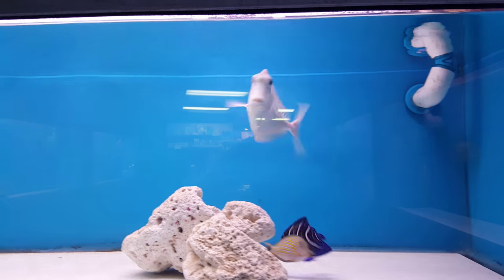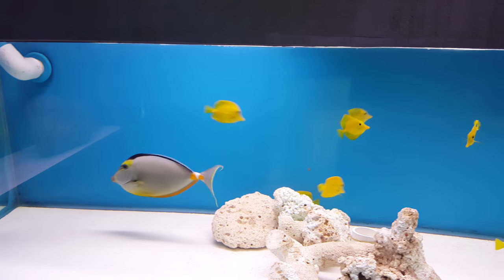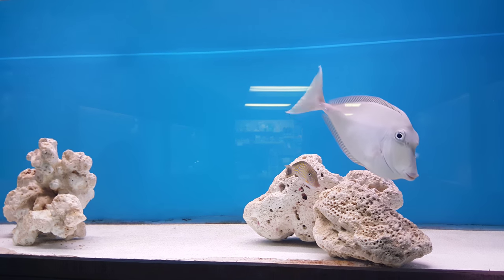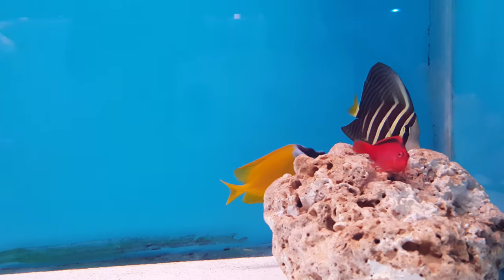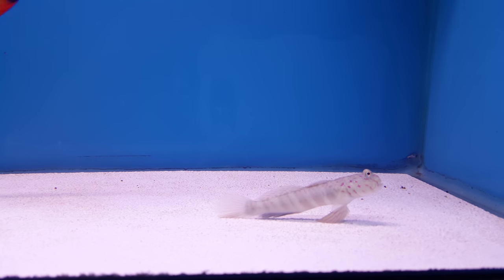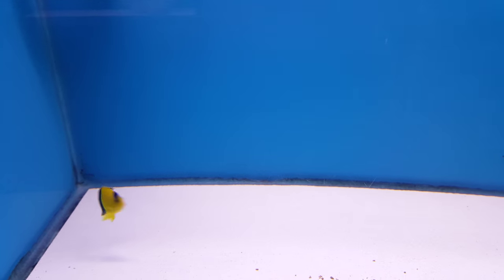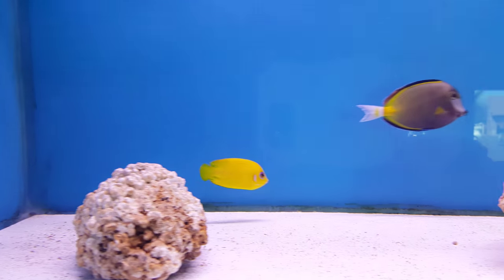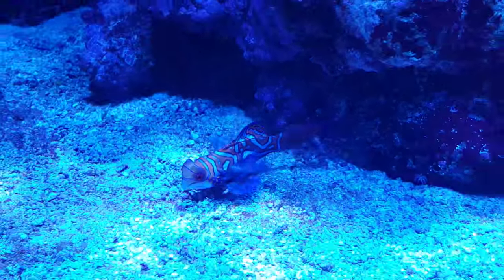Aqua Touch Fish Store Tour - 03-09-16 Wednesday